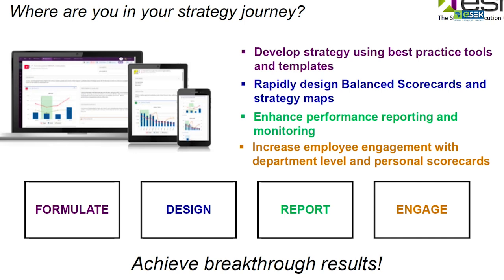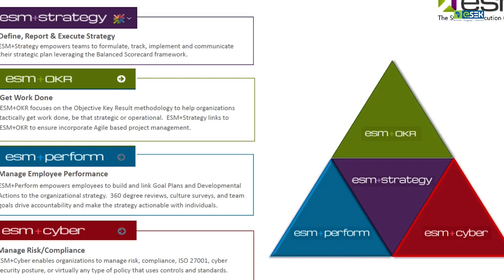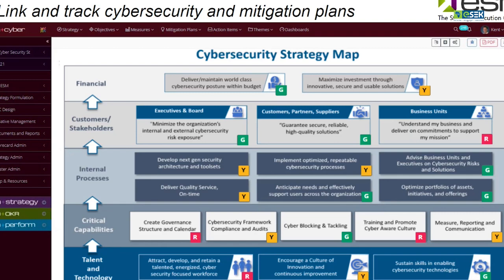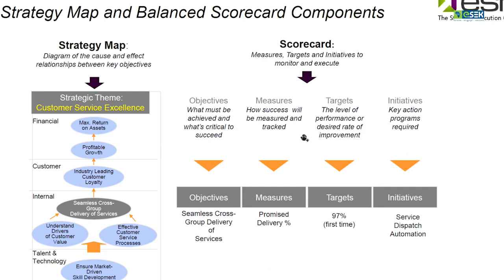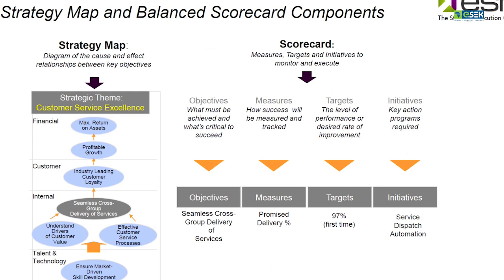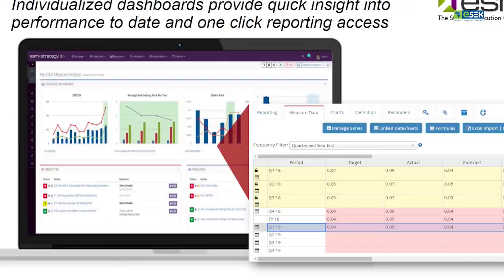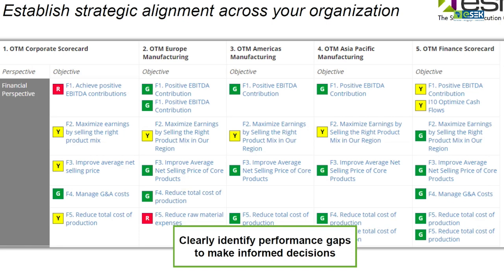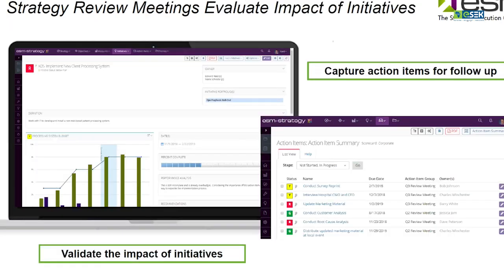Navigating Strategy Challenges: The Role of ESM in strategy formulation and execution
As many public entities in South Africa have recently completed their five-year plans and submitted these to the monitoring department, private sector companies are preparing for their annual strategy reviews. This critical period underscores the challenges organizations face in strategy formulation and execution, compounded by the need for effective reporting and risk management.In a recent interview with Kent Smack, CEO of ESM Software, we delved into these challenges and discussed how deploying ESM can help organizations overcome them. Some common issues include:Data silos that hinder the consolidation of performance metrics and insights for comprehensive planning.Manual and complex reporting processes that can lead to errors and inefficiencies, especially during annual reviews.Difficulty in aligning strategy execution with overarching goals, resulting in fragmented initiatives and missed opportunities.ESM (Enterprise Strategy Manager) addresses these challenges by:Centralizing data: ESM consolidates all relevant performance data, ensuring organizations have easy access to the insights needed for informed decision-making.Facilitating strategy formulation: ESM empowers organizations to develop robust strategies backed by data-driven insights, enhancing the effectiveness of their planning processes.Digitizing strategy execution: ESM automates reporting and tracking, streamlining the execution of strategic initiatives and ensuring alignment with overall organizational goals.Enhancing compliance and governance: ESM provides tools for effective governance and compliance, helping organizations meet regulatory requirements while maintaining transparency.Proactive risk management: By integrating risk assessments into strategy execution, ESM enables organizations to identify and mitigate potential risks before they impact their objectives.If you’re interested in deploying a solution like ESM to navigate these challenges, feel free to contact e-SEK at this dynamic environment, having a tool like ESM is essential for both public and private sector organizations to ensure successful strategy formulation, digitization, and execution.